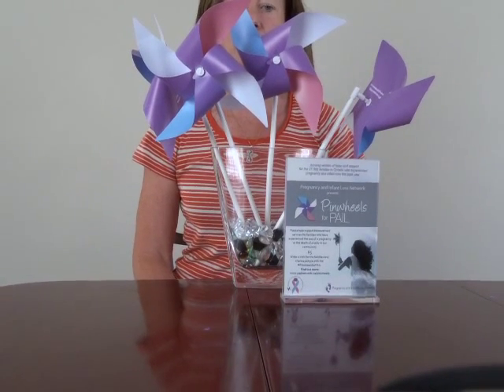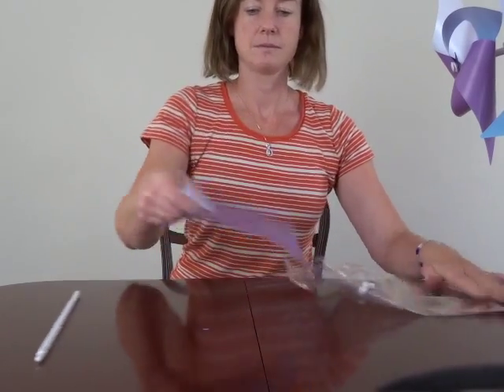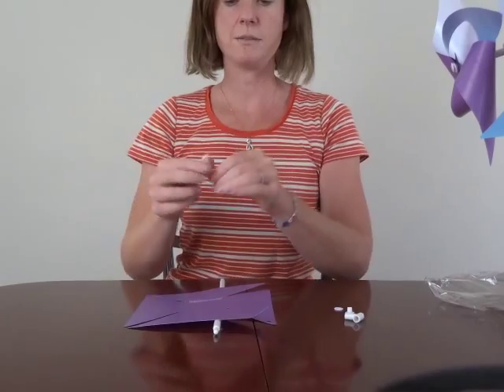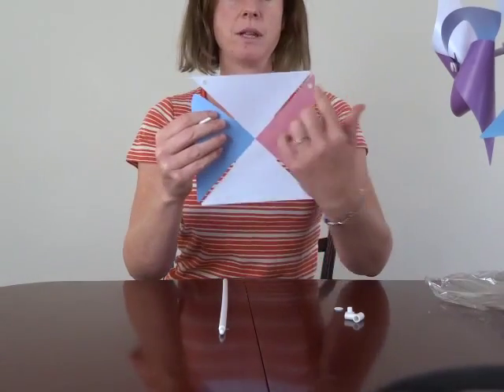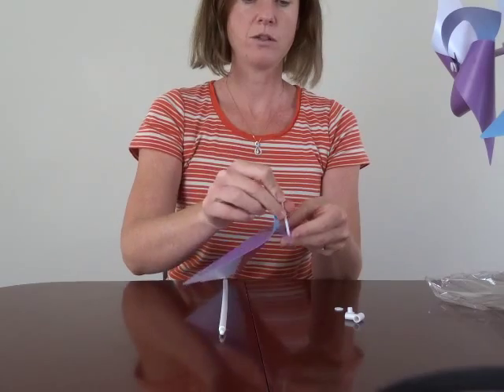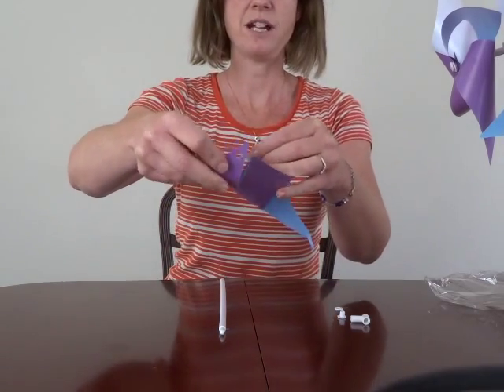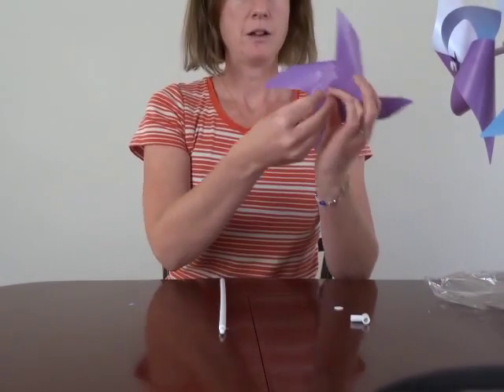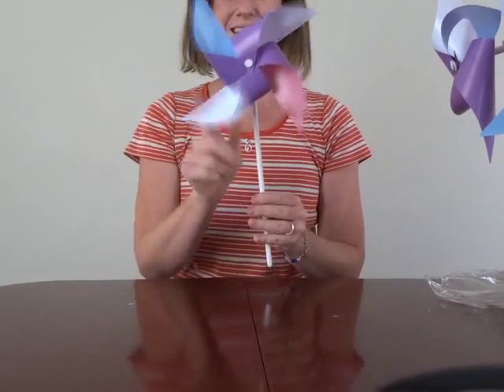Pinwheels for PAIL assembly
How to easily assemble a pinwheel.